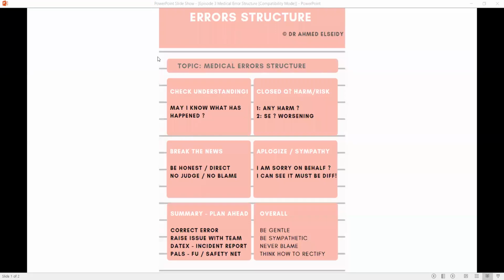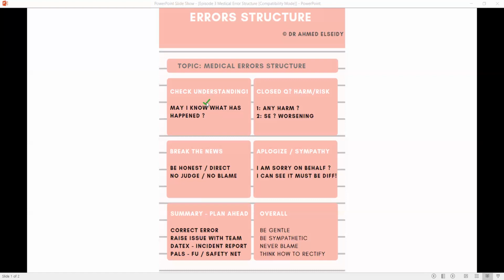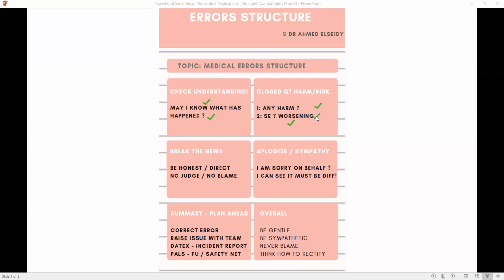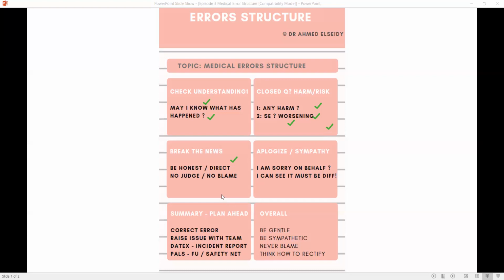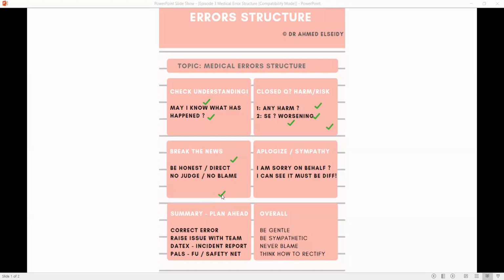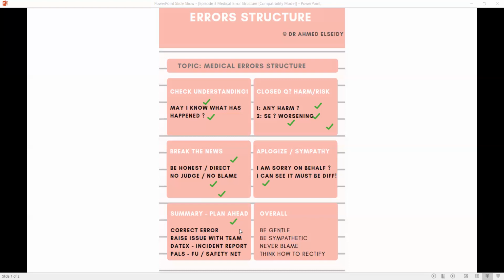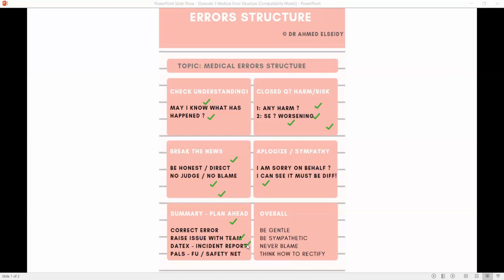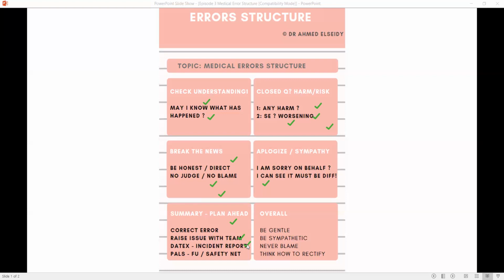Episode 3: Medical Error Structure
Dealing with Medical Errors Structure

For Regular Free Sessions, Join My Groups below

Enjoy Practicing